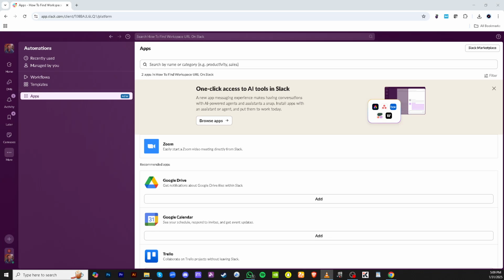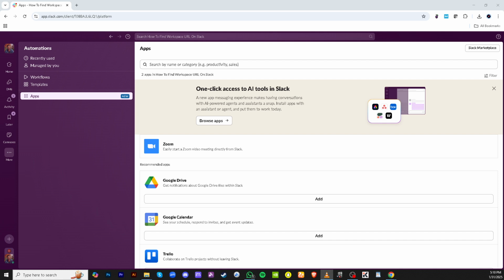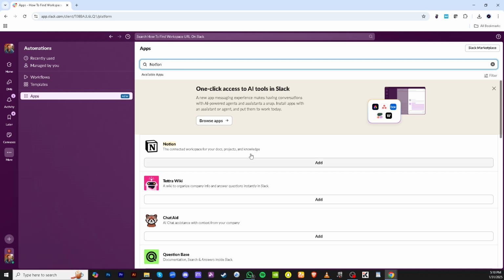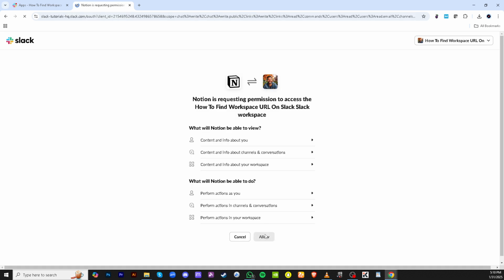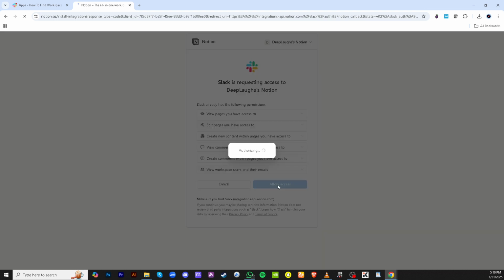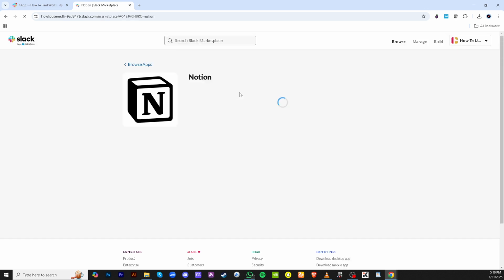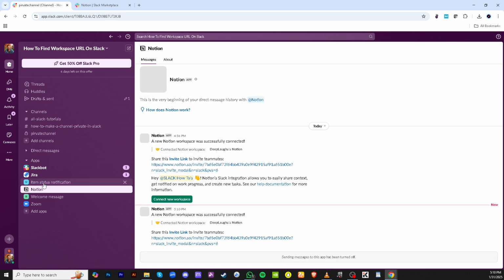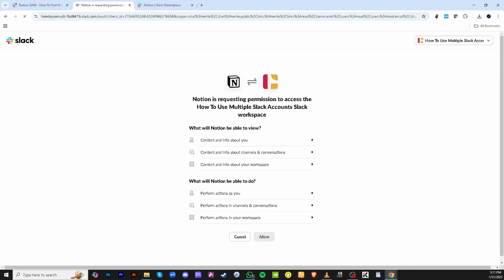How to Integrate Notion With Slack [2025 Full Guide]